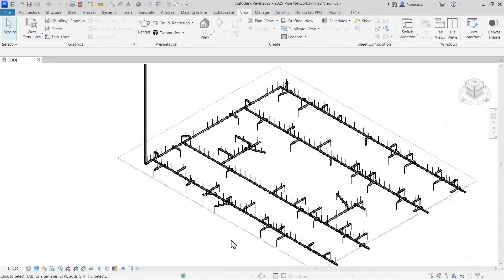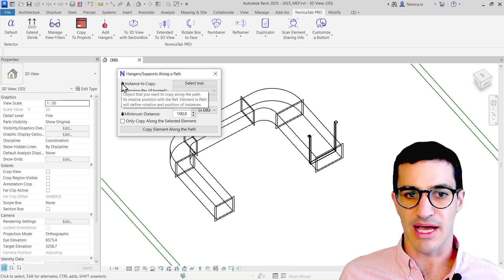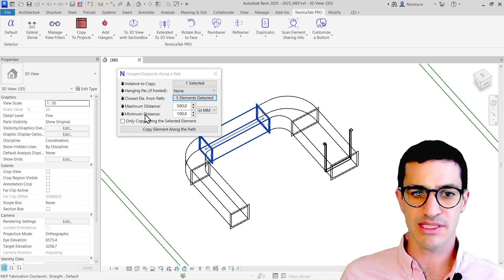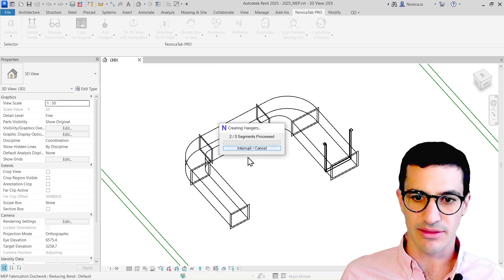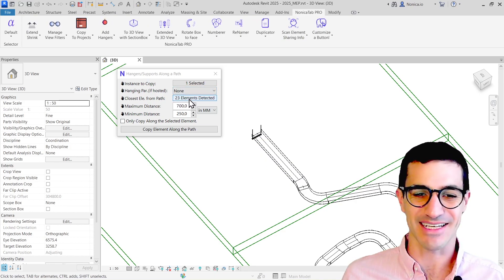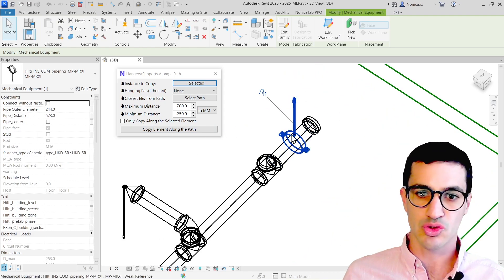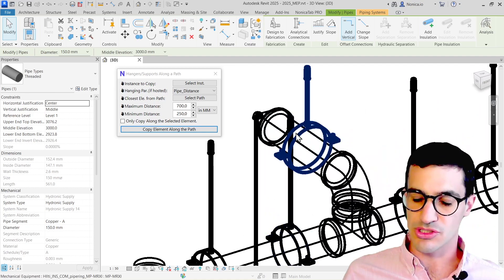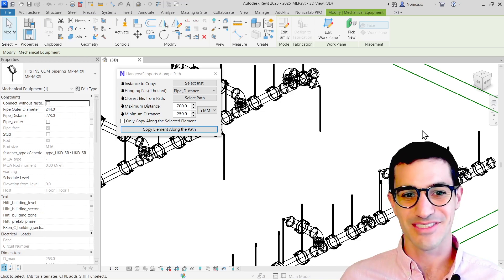Automatic MEP Hangers & Supports | Revit Buttons ✅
🔵 I built a small Revit tool that generates / adds hangers or supports in networks of pipes, HVAC or cable trays. I think the best part is that it detects connections, pipes at different heights and slopes. Perfect for MEP modellers.

I used it and it create 428 hangers in around 30 seconds.

It is compatible with all Revit versions from Revit 2020 to Revit 2025, the latest at the moment.

00:00 Intro
00:23 Hangers HVAC
03:00 Hangers Cable Tray
04:18 Hangers Piping Network

I just published this new tool in NonicaTab PRO at Autodesk App Store.